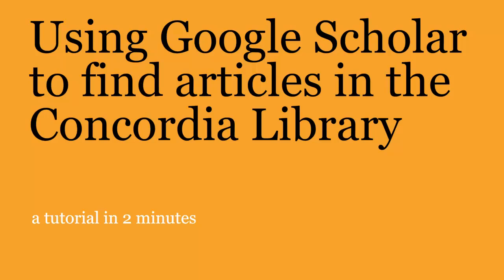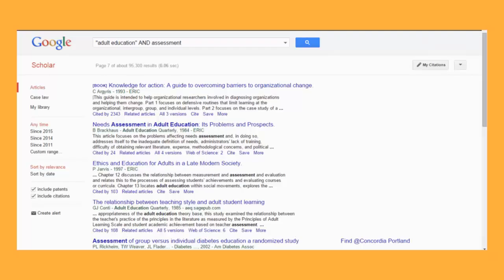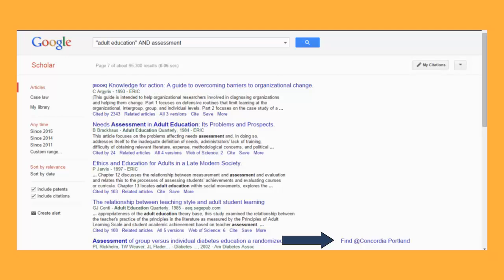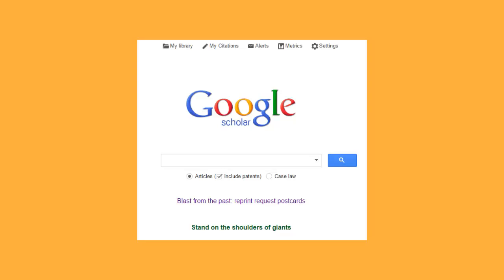OLD VIDEO: Using Google Scholar to find articles in the Concordia Library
If you came across this link from Blackboard or a library page, please let the library know so we can update the link!

Use the settings in Google Scholar to link to the full text of articles in the Concordia Library databases. This video is best viewed in full screen mode.